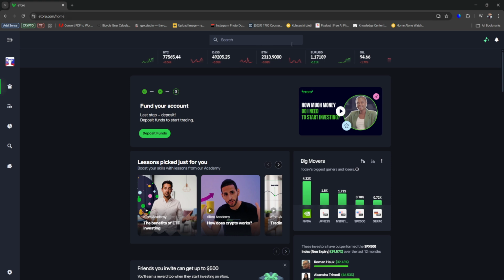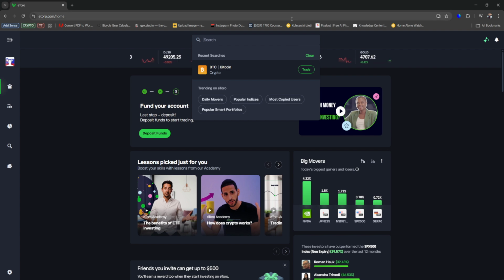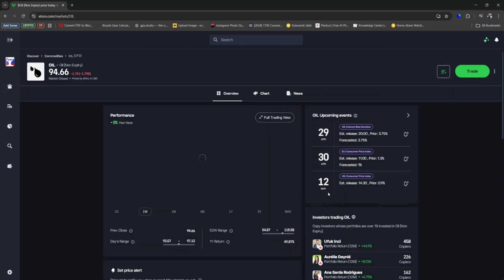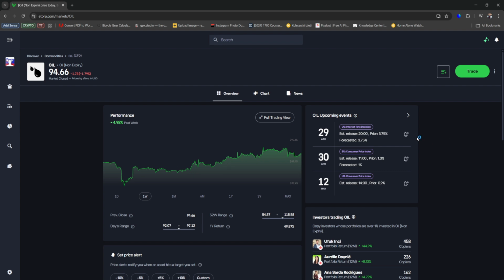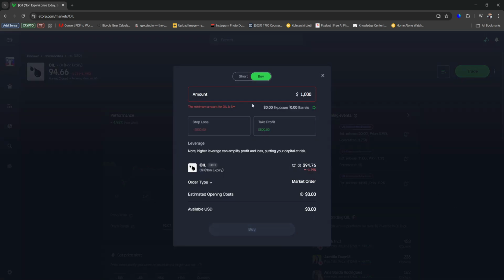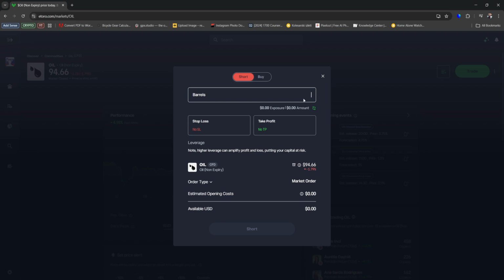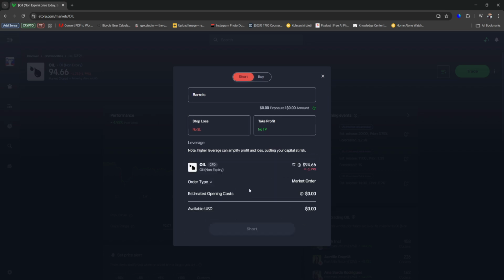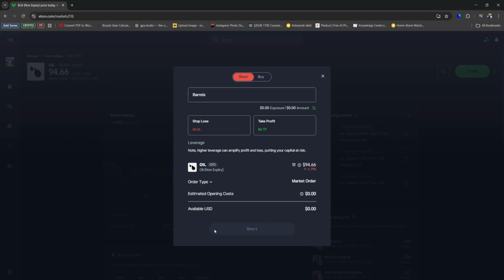How To SHORT A STOCK eToro (QUICK & EASY) 2026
In this video, I'll show you how to short a stock on etoro. This is a full guide on how to sell stocks you don’t own through the eToro platform in 2026. In case you've been trying to learn how to make profits by shorting stocks, this is the video you need to see! 📈💰📊🚀